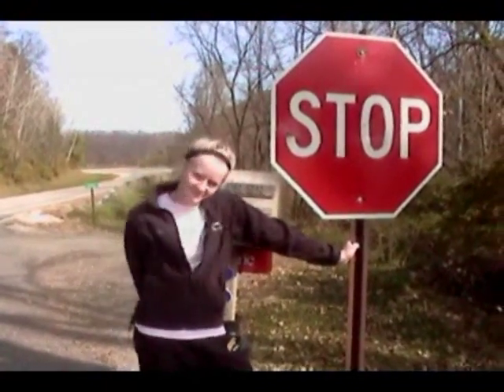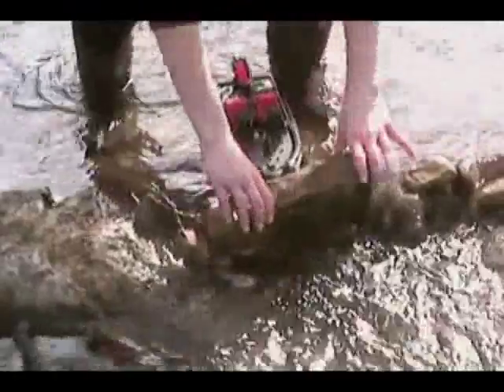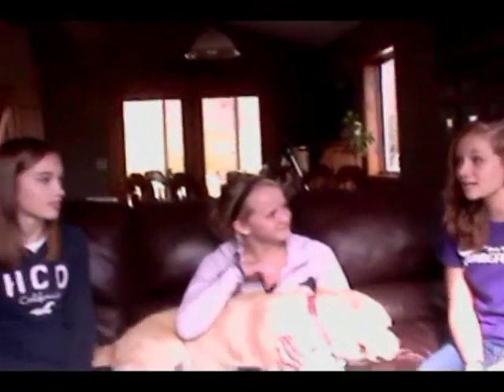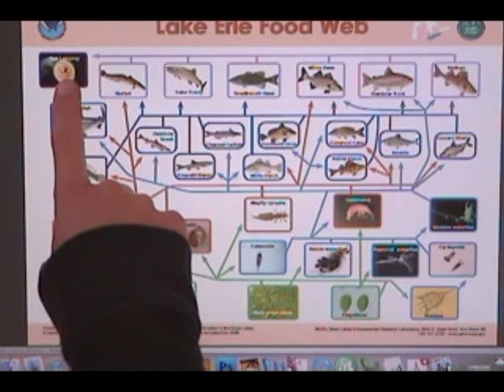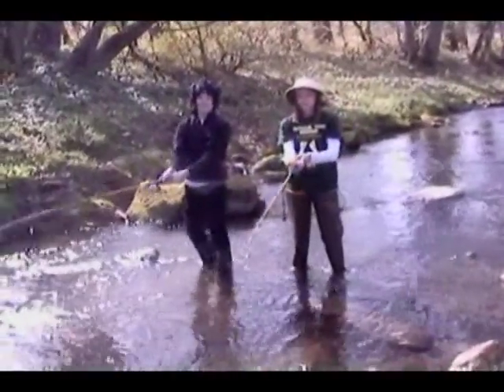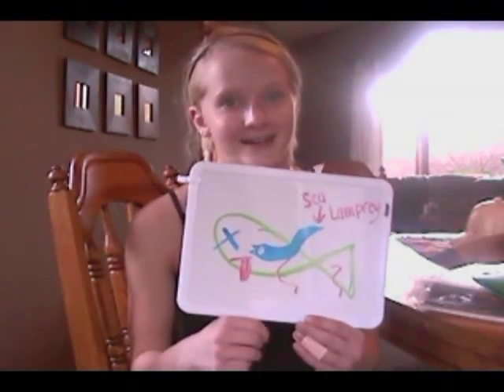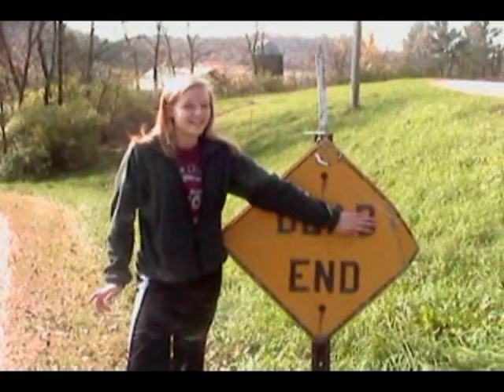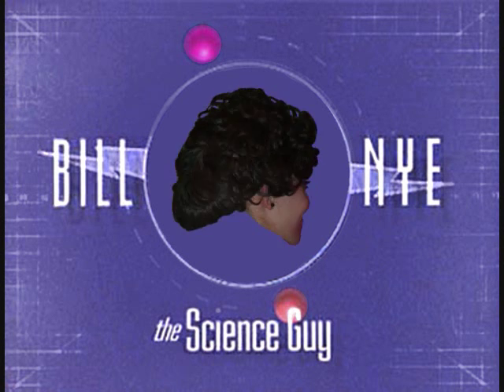Bill Nye Invasive Species!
SEA LAMPREYS!